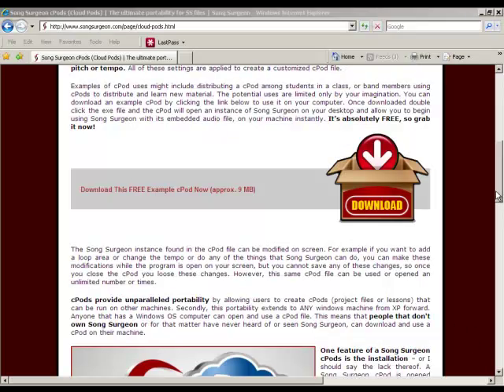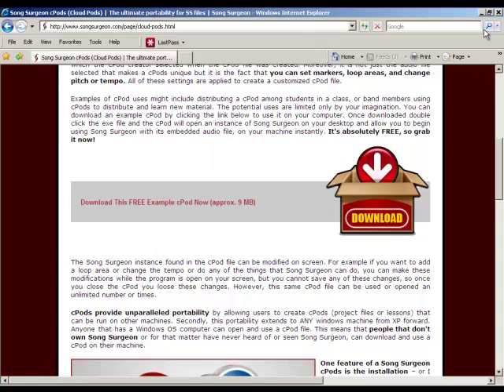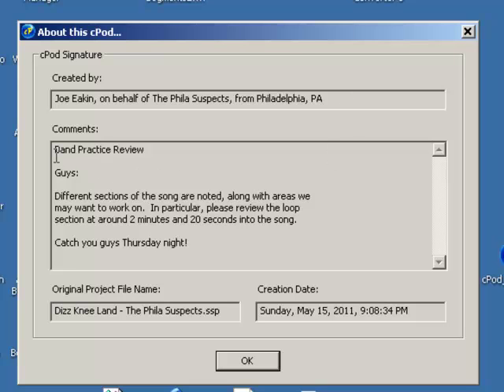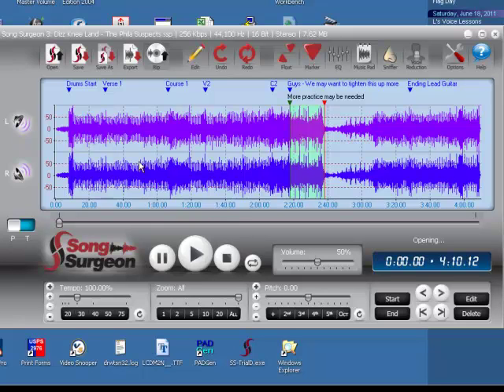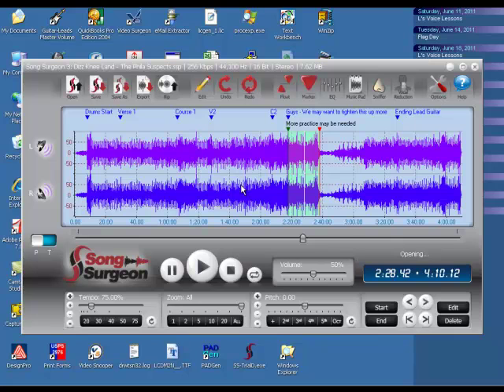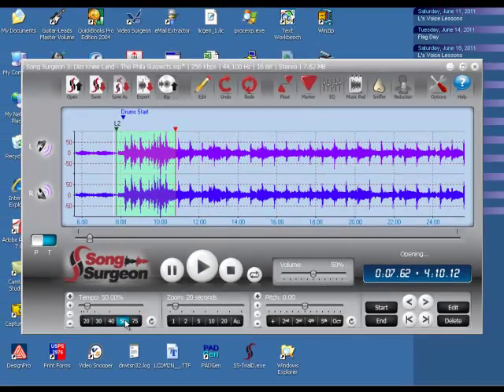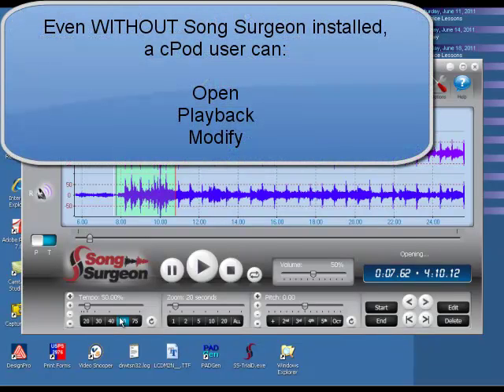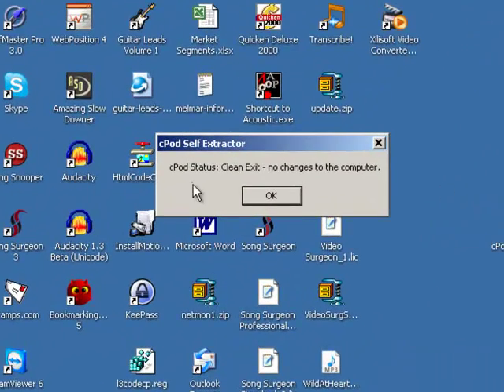cPods: Portable Music Slow Down Files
Song Surgeon cPods are the first portable music slow down files available. This means anyone with a Windows computer can open and use a cPod to change key and tempo of the audio file contained within the cPod, even if they have NO music slow down software on their computer.